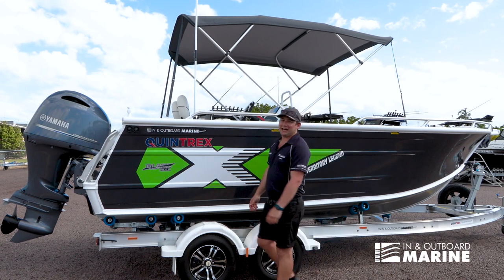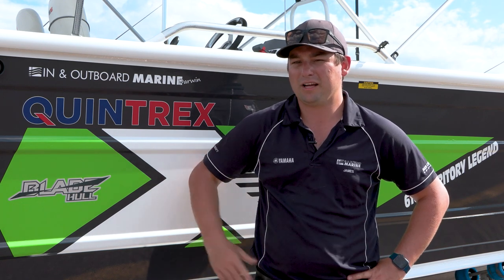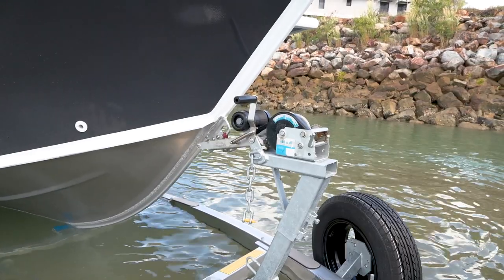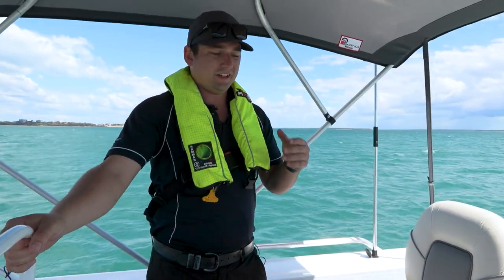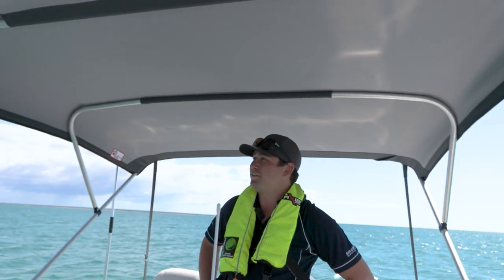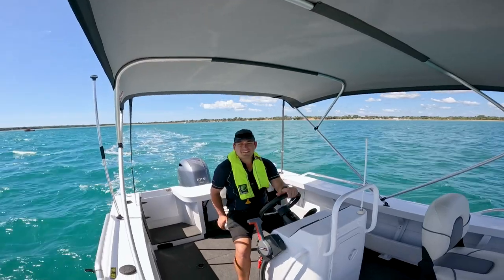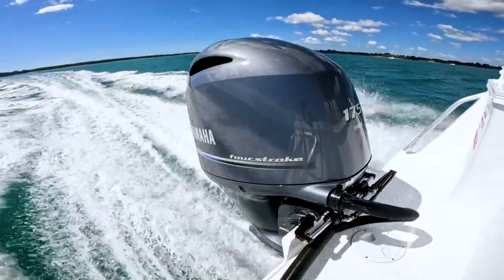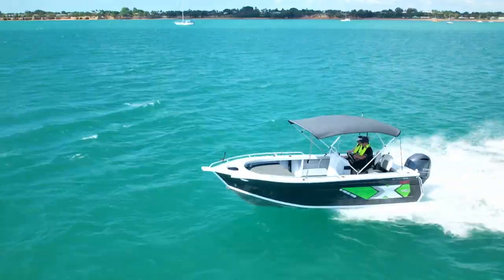Quintrex 610 Territory Legend | On Water Review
Designed for the Top End, The Quintrex 610 Territory legend is the ultimate Quintrex for Northern Australia! Join James from In & Outboard Marine Darwin as we explore all there is to see on the N.T's #1 Selling boat!